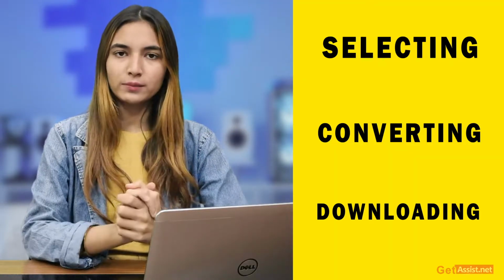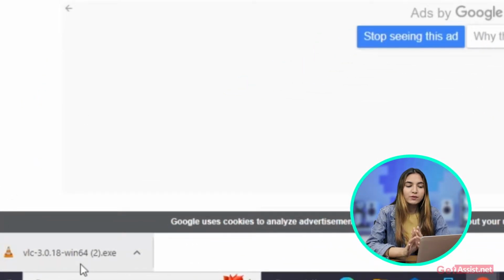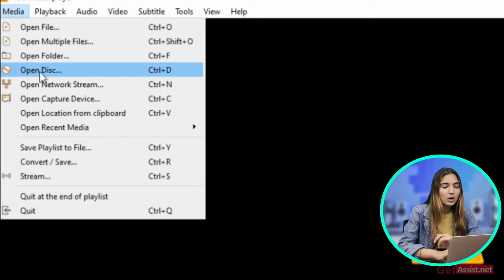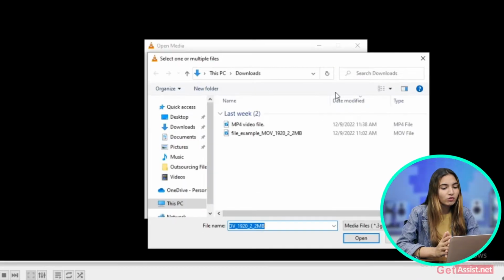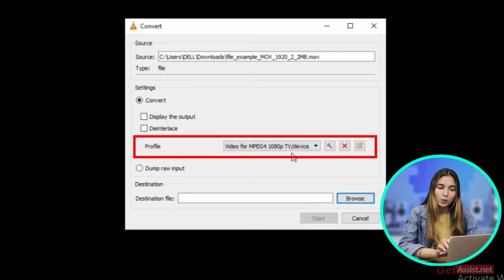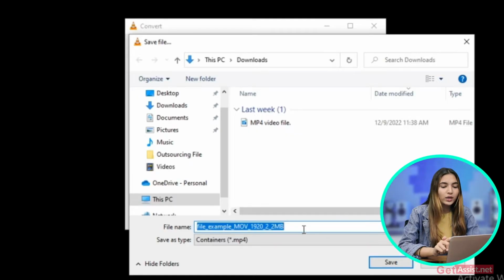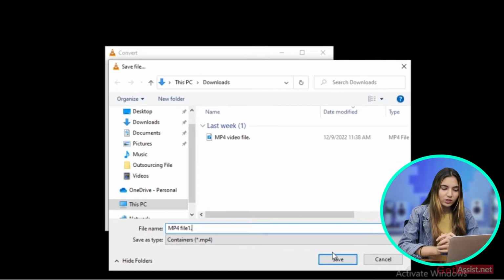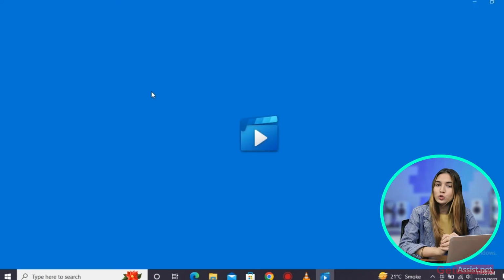How to Convert MOV to Mp4 in a Second Without Losing Quality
In this Video You will come to know How to Convert MOV to Mp4 in a Second Without Losing Quality | .MOV to .MP4 Convert

If you are thinking Why should we convert MOV to MP4?
MOV files are only compatible with Apple devices, while MP4s can be played on virtually any device. MOV files also take up more storage space than MP4s.

👇👇👇 Content Cover 👇👇👇
How to Convert mp4 to mov
How to Convert iphone video to mp4 on pc
how to convert mov to mp4 video
how to convert mov to mp4 without losing quality
how to convert mov to mp4 on mac
how to convert mov to mp4 in vlc
how to convert mov to mp4 in pc
how to convert mov to mp4 in phone